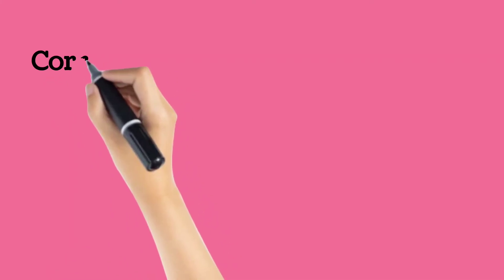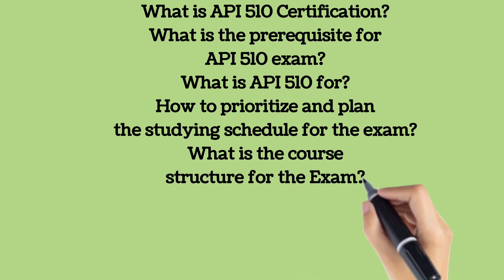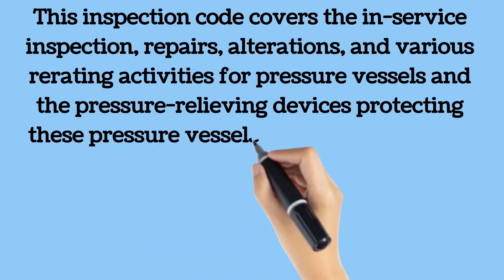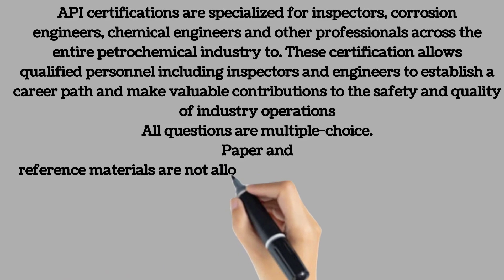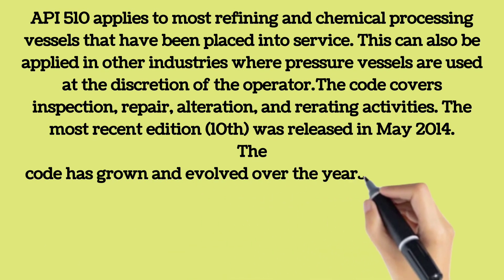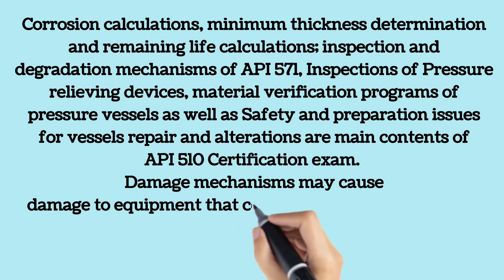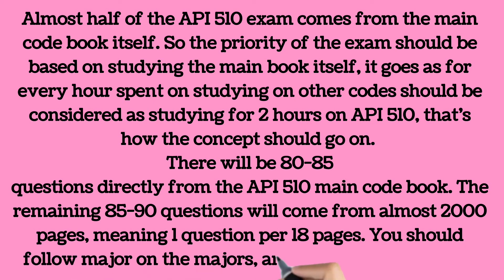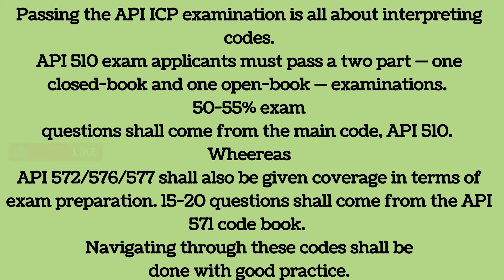What is API 510 | How to Pass API 510 | Pressure Vessel Inspector | API 571 | API 572 | 576 | 577